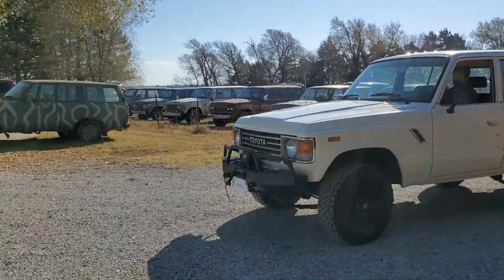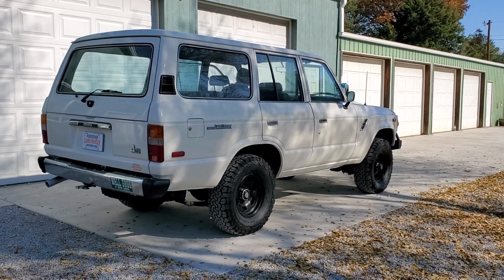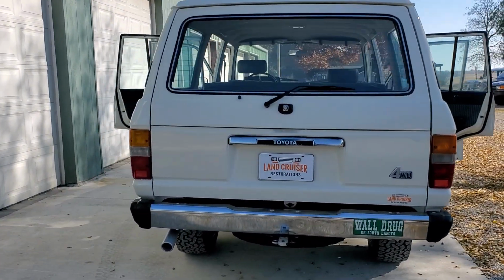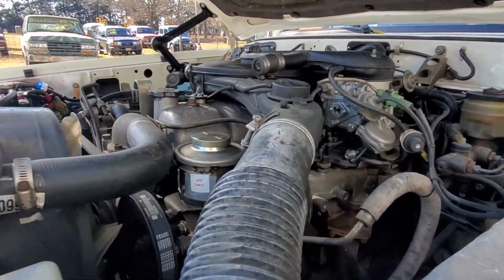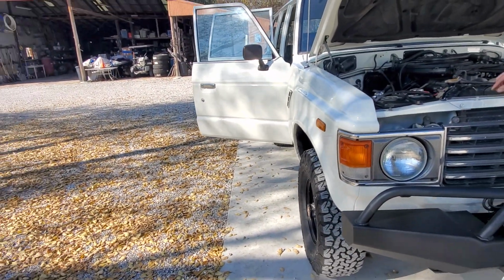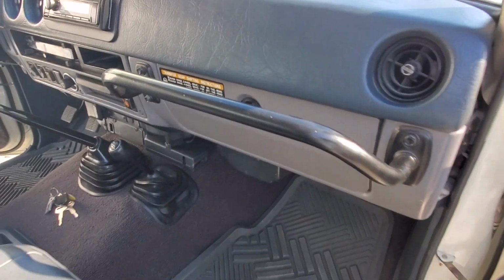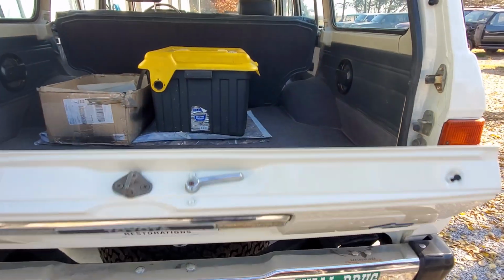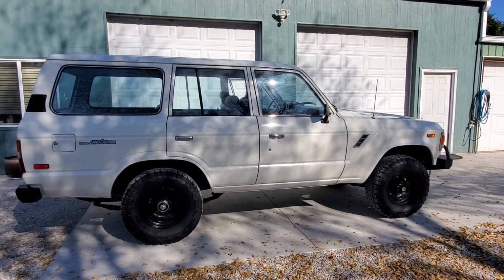Super nice almost stock fj60 Toyota land cruiser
Beautiful fj60 Toyota land cruiser by: landcruiserrestorations.com